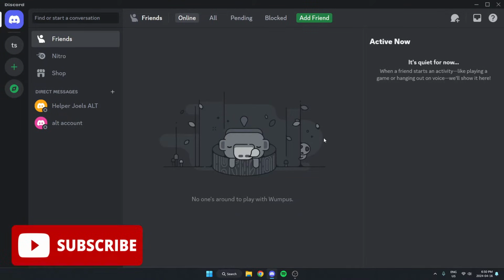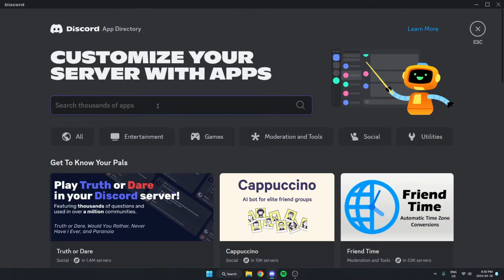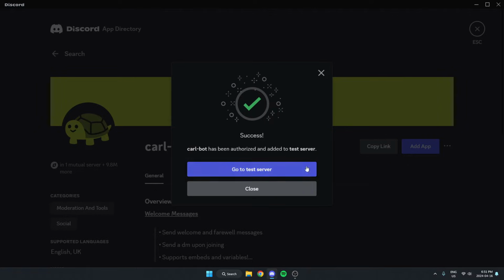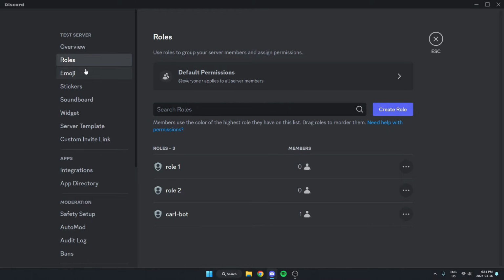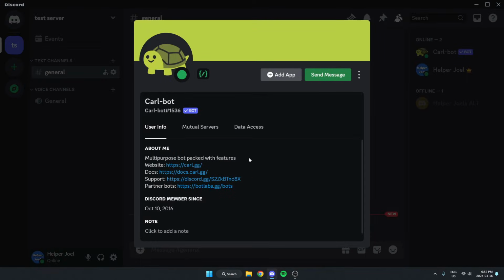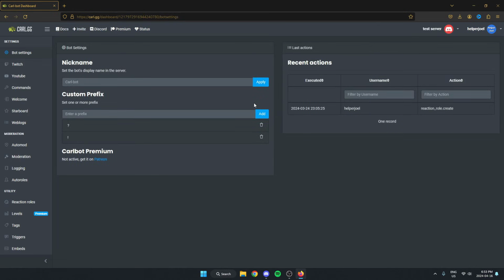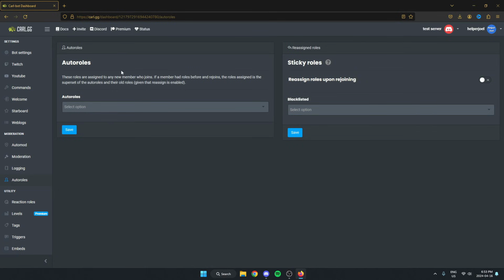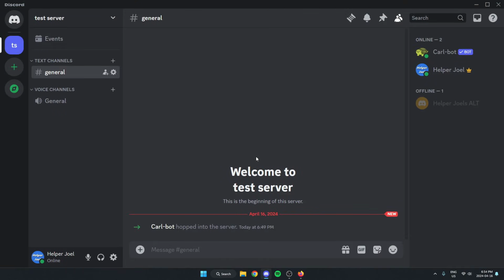How To Setup Auto Roles Using Carl Bot In Discord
This video shows you how to setup auto roles in Discord using Carl Bot. Auto roles make it so that people automatically are given roles when they join your server. Getting auto roles in your Discord server is quick and easy to do.